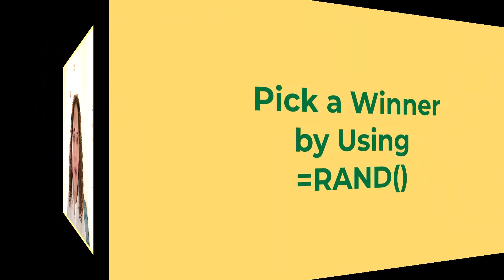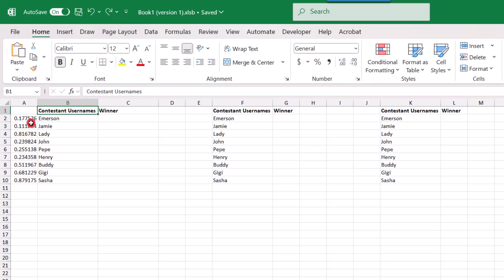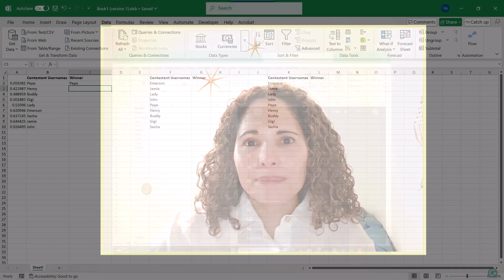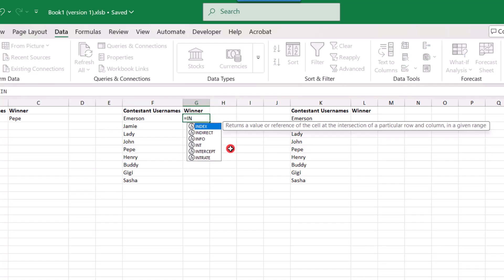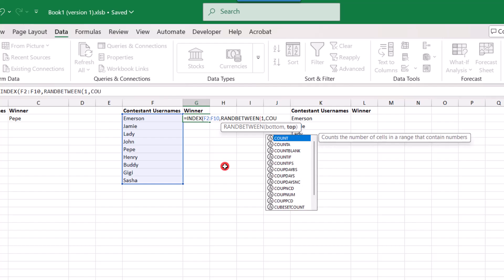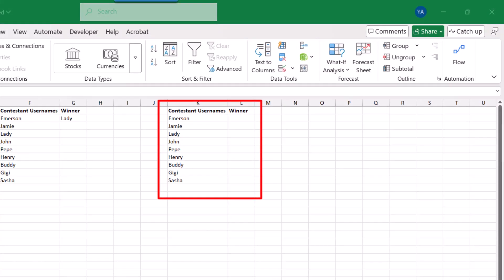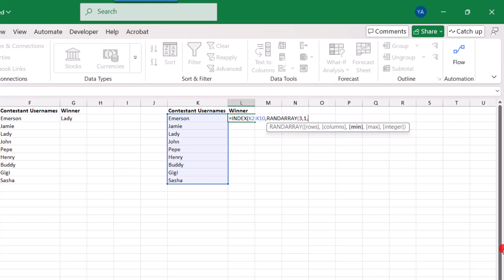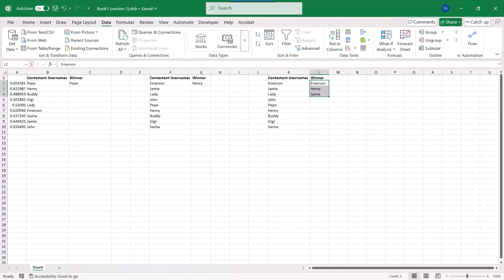How to Pick a Random Winner in Excel - Tutorial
Need to pick a random winner in Excel? 🎉 In this step-by-step tutorial, you’ll learn 3 easy methods to randomly select a name from a list using Excel formulas — no add-ins or macros needed!

You'll see how you can:
1. How to use the RAND function to assign random numbers and sort your list
2. How to combine INDEX, COUNTA, and RANDBETWEEN to pick one random winner
3. How to use INDEX, RANDARRAY, and COUNTA to select multiple winners at once

Perfect for giveaways, raffles, classroom activities, or anytime you need to choose a winner fairly and quickly.

00:00 Intro
00:05 Pick a Winner Using the RAND Function
02:38 How to Use a Formula to Pick a Winner in Excel: INDEX + RANDBETWEEN + COUNTA
04:29 How to Pick Multiple Winners in Excel: INDEX + RANDARRAY + COUNTA

Thanks!